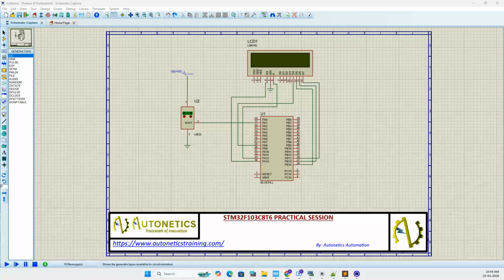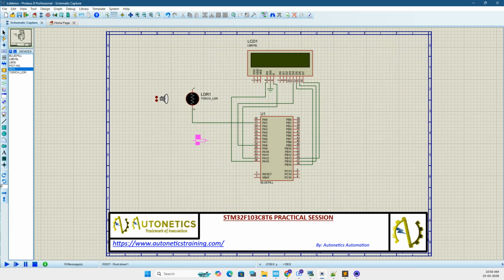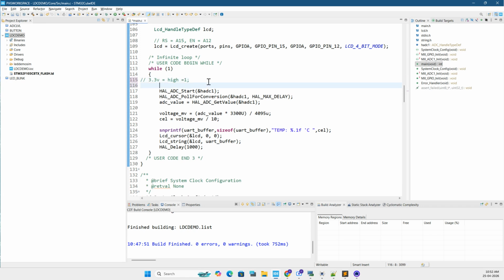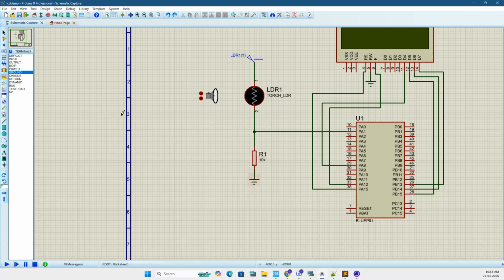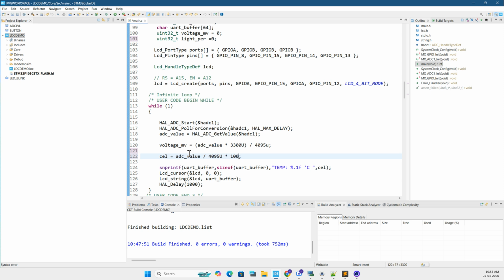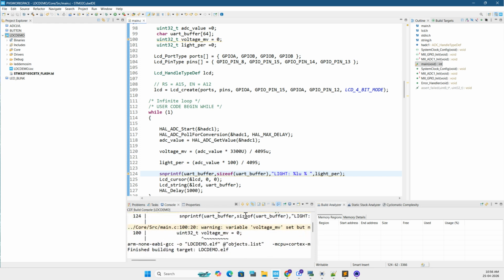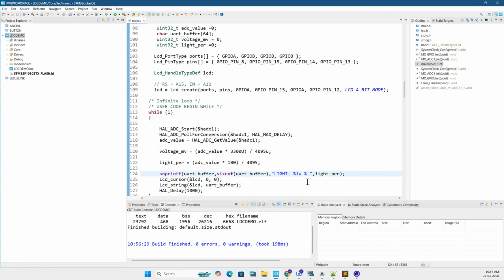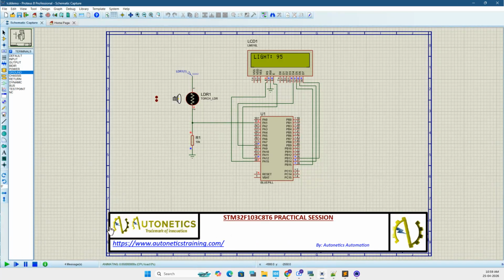15 BLUEPILL Ldr Interfacing